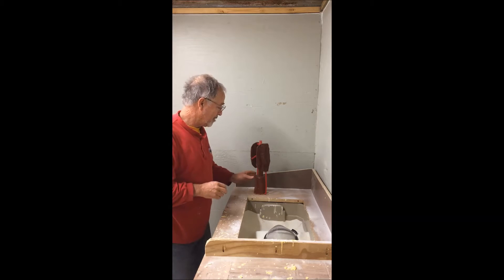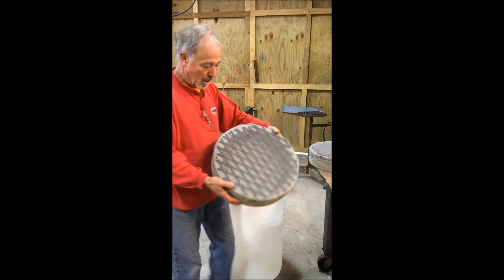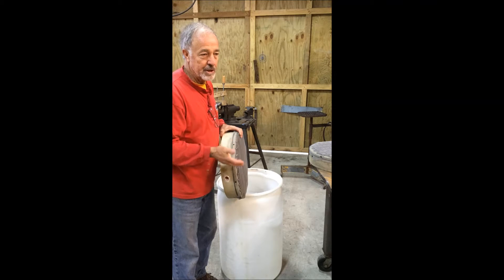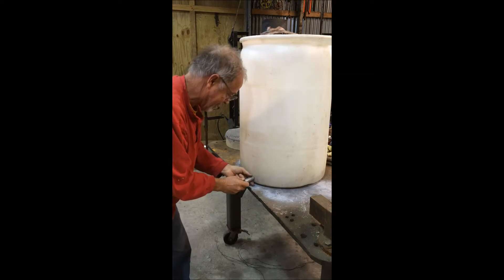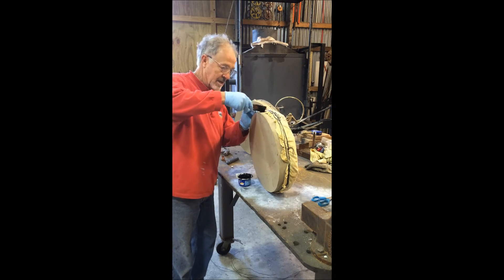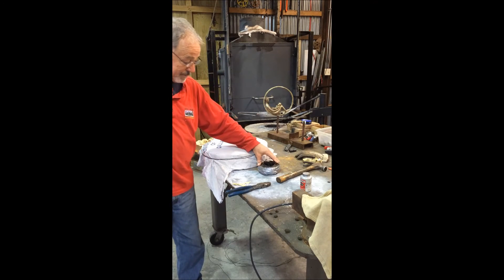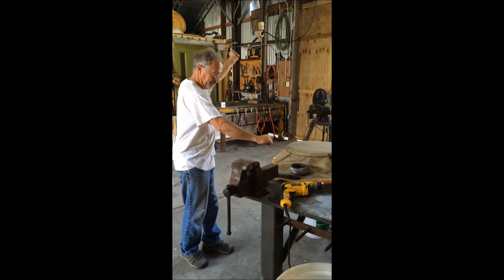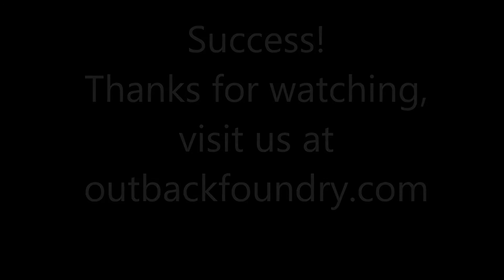Fluidized Sand Bed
Building a fluidized sand bed for our little foundry.